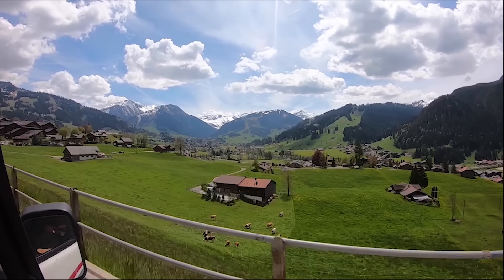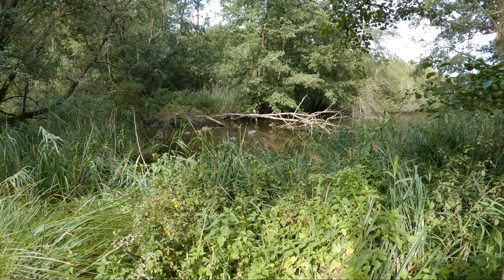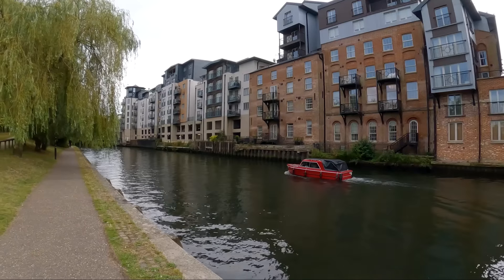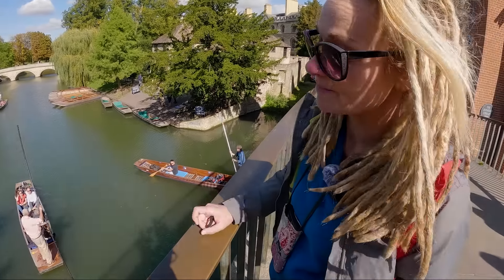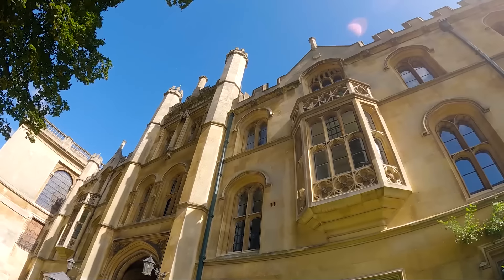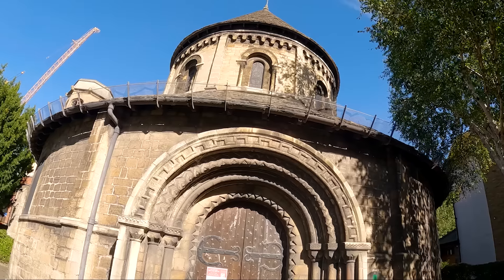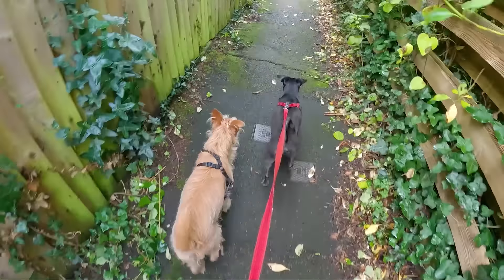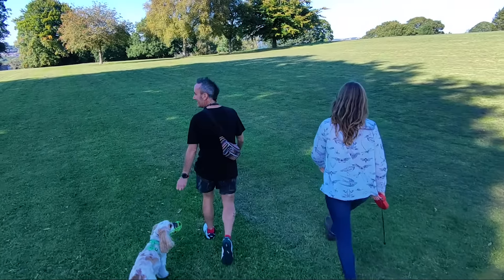VAN LIFE in CAMBRIDGE - LIVING IN A VAN IN ENGLAND 🏴󠁧󠁢󠁥󠁮󠁧󠁿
Vanlife UK in Cambridge! And we’re feeling nervous about what’s to come! Or use code NICKSARAH60 Available for new customers as well as those who cancelled their subscription twelve months ago or more.. Free next day delivery is available to new customers ordering from Friday to Tuesday until noon:)

Visit our Amazon Shop to find our what camera equipment we use and our must have van life gear;

SUBSCRIBE! if you're interested in what it's like to be LIVING IN A VAN, how to TRAVEL THE WORLD ON A BUDGET, easy and healthy VAN LIFE MEALS and the BEST PLACES TO VISIT IN EUROPE and soon AROUND THE WORLD.

(HelloFresh) Terms and Conditions: This offer entitles you to 60% off your first box, and 20% off your next seven boxes when ordered in consecutive weeks during your first two months as a HelloFresh customer. One voucher per customer and household. Must be 18 or over. You can select one dessert each week following checkout. Dessert options are provided subject to availability and at the sole discretion of HelloFresh. Once redeemed you will be signed up to a flexible rolling weekly subscription. Valid for UK residents only (including Jersey, Guernsey & Isle of Man), excluding Scottish Highlands and Islands. Valid in Ireland too, discount may vary.

THANKYOU;
We would like to say a BIG THANK YOU to all of our Subscribers and everyone who watches our videos and for all of the lovely comments, it really does mean a lot to us.